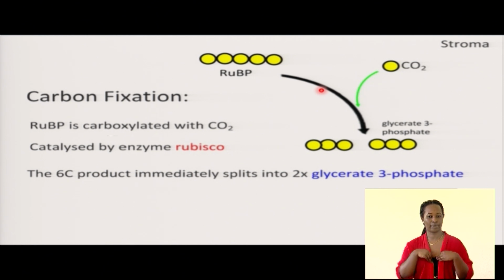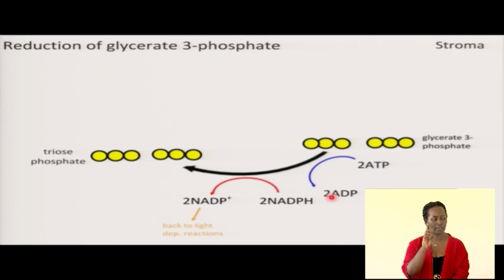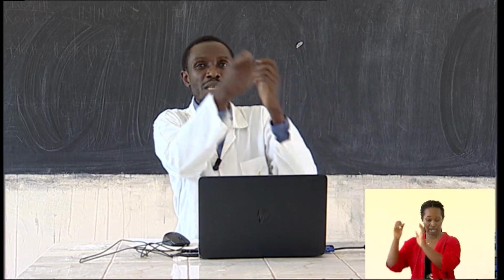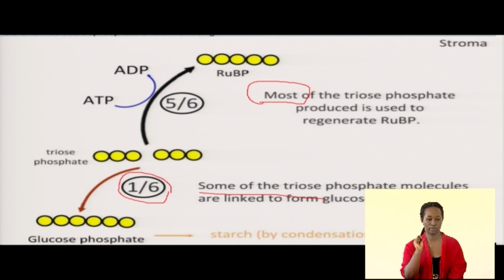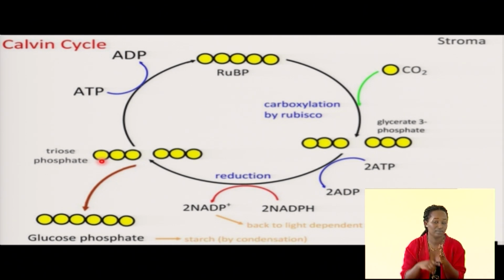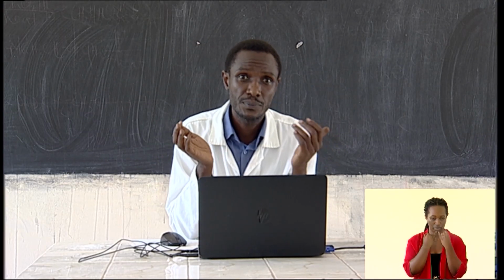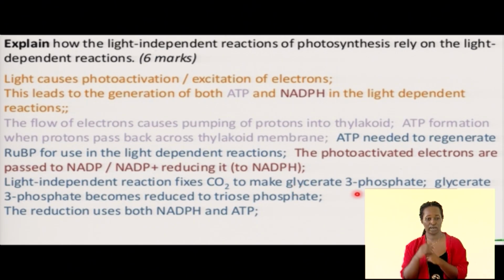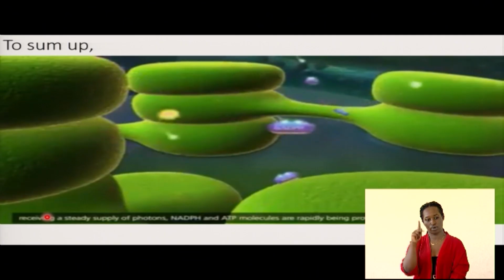S5 Science Unit 7 Autotrophic Nutritio Lesson 5 Extended The Light Independent Reactions Of Photosyn